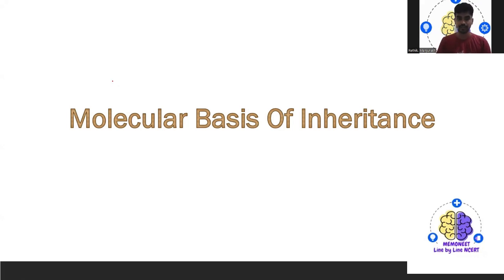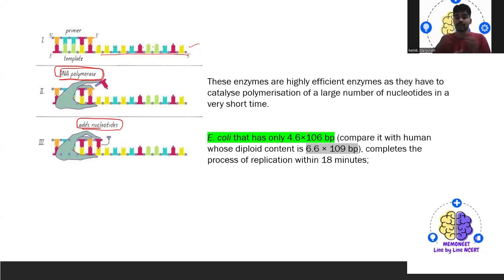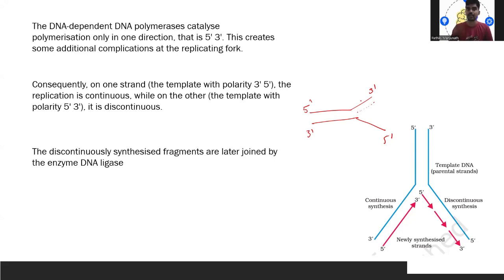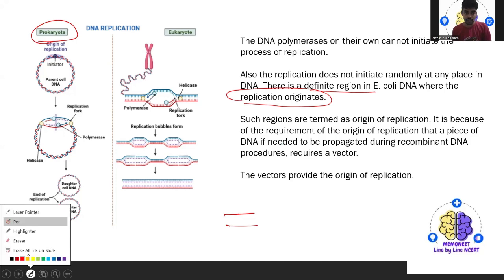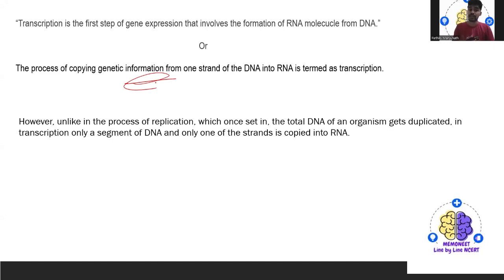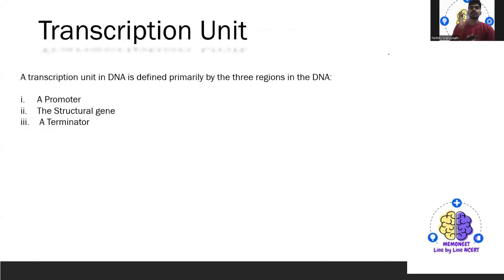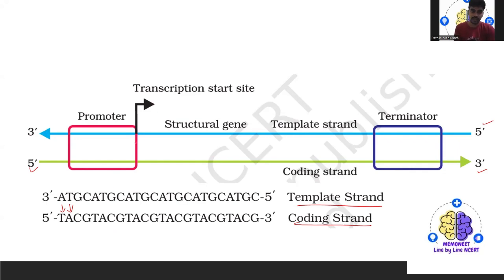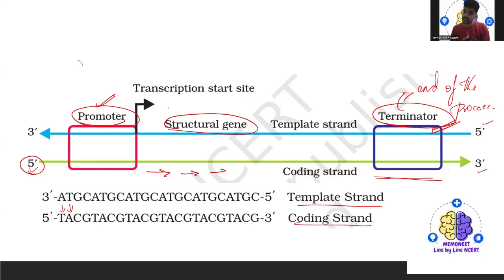Molecular Biology | Transcription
Rethik Sir
MemoNeet Part Test series
MOLECULAR BIOLOGY | RNA | DNA|
REPLICATION
Biology
Brahmastra Test Series
NEET2025